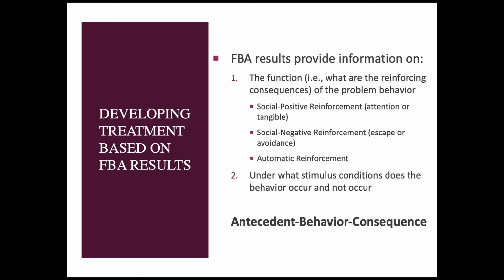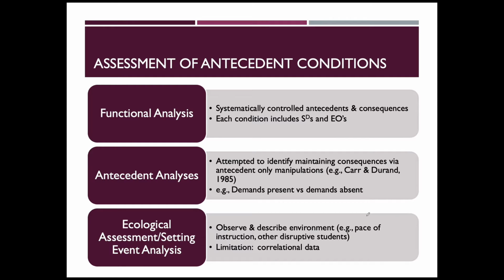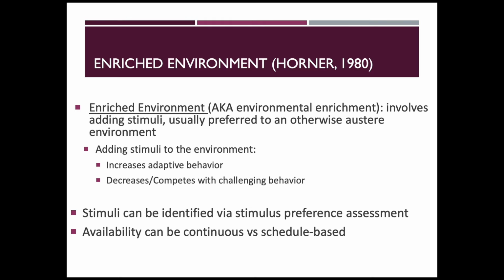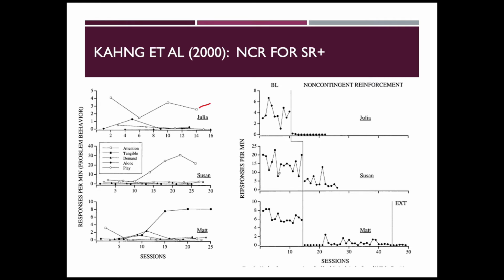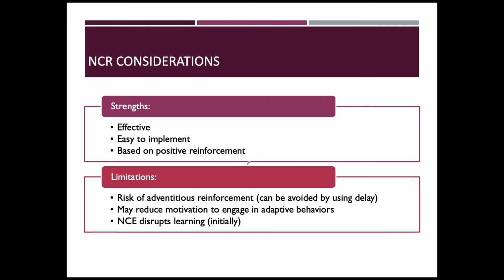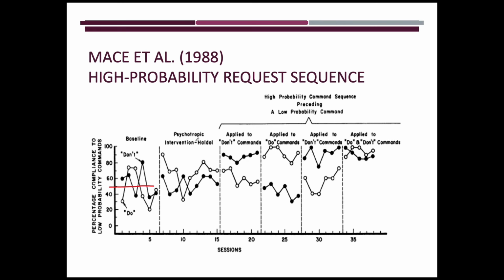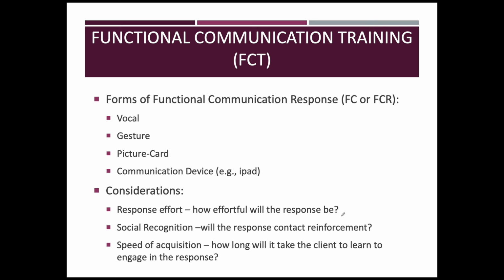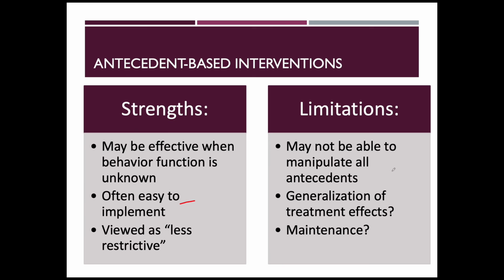Developing Interventions I & 2